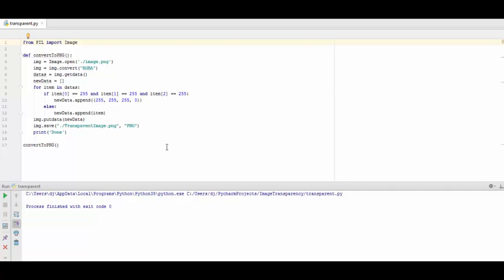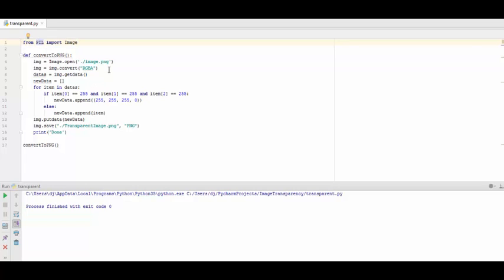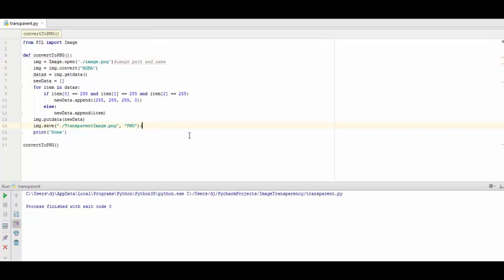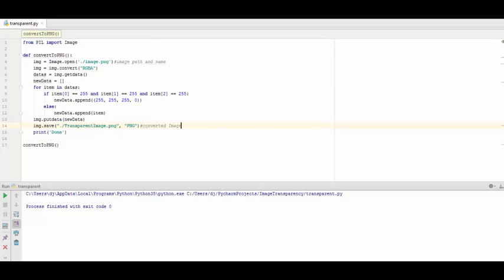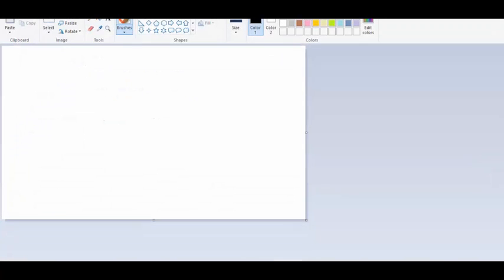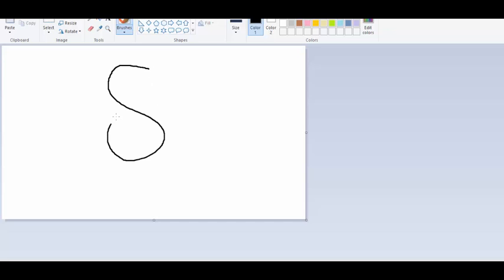Python - Convert Image to Image with transparent background PNG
Here is a short code , link is in description, It converts an image to an image with transparent background.
What it does is . It takes image and converts it to R G B A that is Red green blue and alpha
Next , it gets an array named "data" to get all pixel values of the image using the get Data function
Now we have all pixel values in an array so we check if a pixel is white or not, if it is white , we assign it a traspareny pixel
Then , we assign and save this pixel array. Thats it !